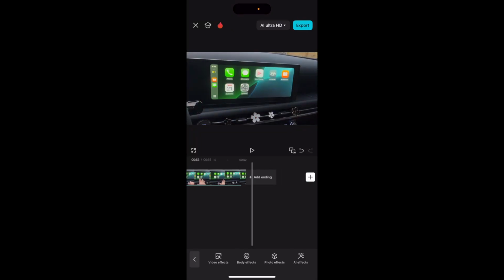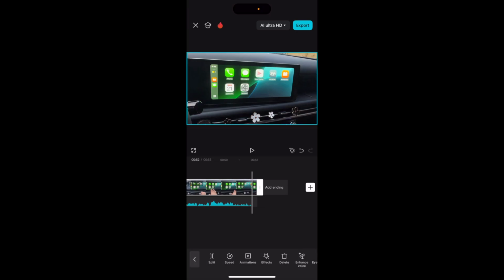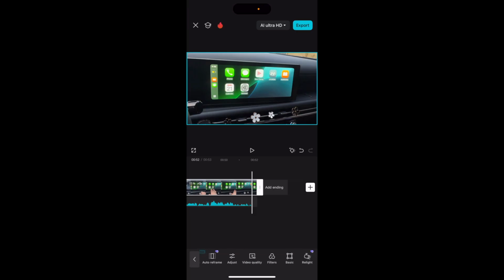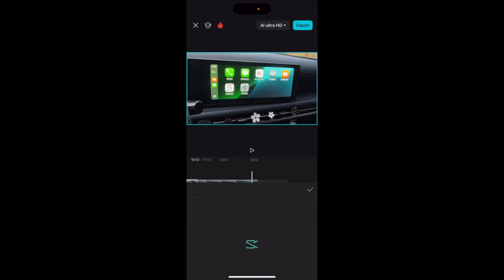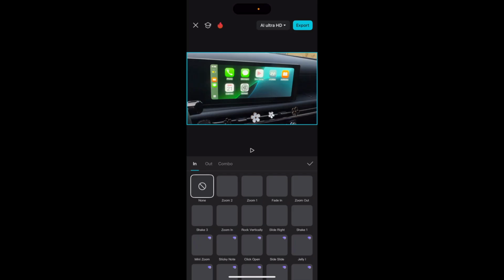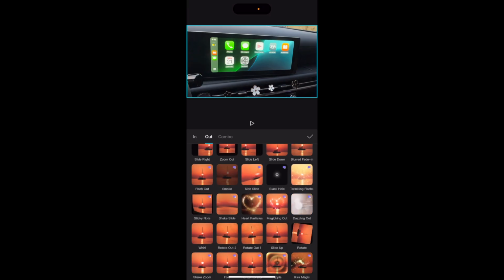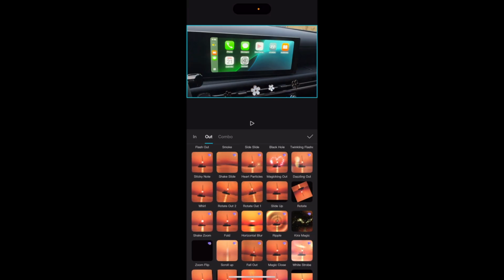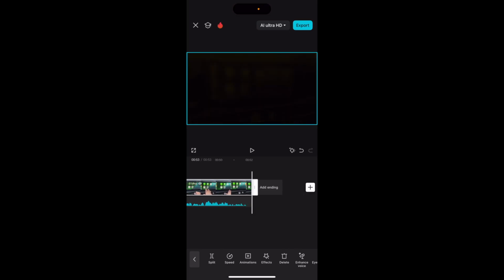How To Add A Fade To Black Effect In CapCut | Step By Step Guide - CapCut Tutorial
Learn how to add a fade to black effect in CapCut with this simple, step-by-step tutorial. Perfect for transitions, video endings, or dramatic effects, this guide walks you through exactly how to apply and customize a fade to black. Whether you're editing a short video or a cinematic clip, this CapCut tutorial will help you create smooth, professional-looking transitions with ease.

How to add fade to black in CapCut step by step, How to fade out video to black in CapCut, CapCut tutorial for smooth black screen transitions, How to create ending fade effect in CapCut, How to use fade out effect in CapCut videos